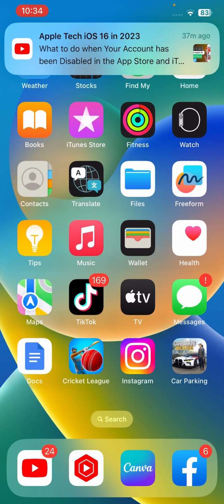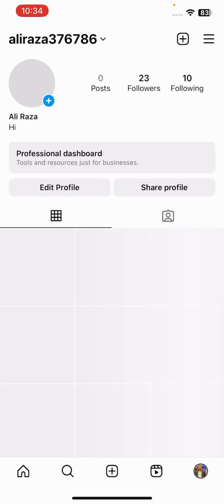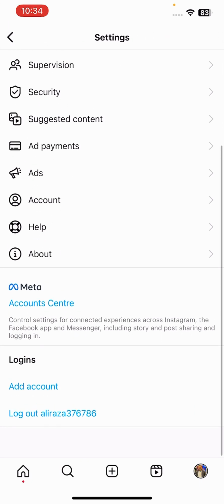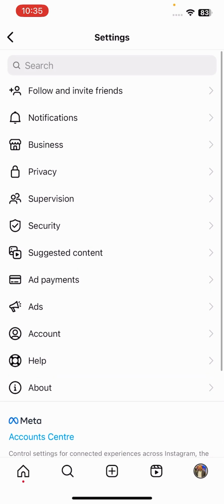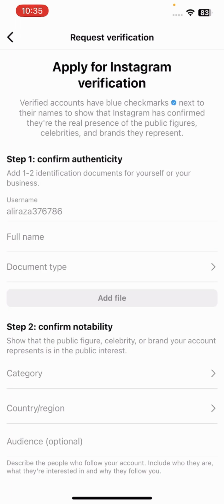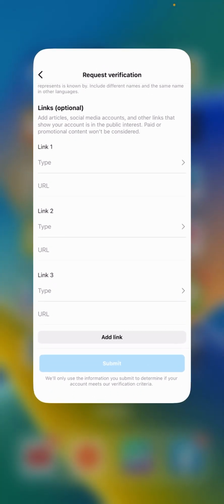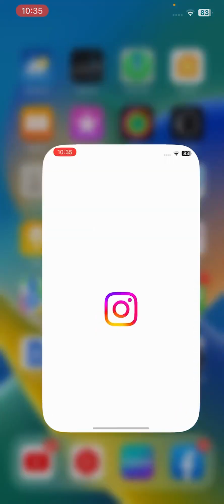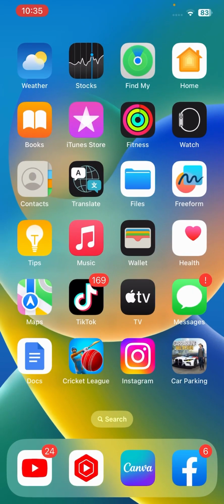Meta Verified Option Not Showing On instagram || Meta Verification Not Available | 2023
Hi Everyone Well Come to My Channel. In this video I gonna Show you "Meta Verified Option Not Showing On instagram || Meta Verification Not Available | 2023  " on Your iPhone and Android Phone .